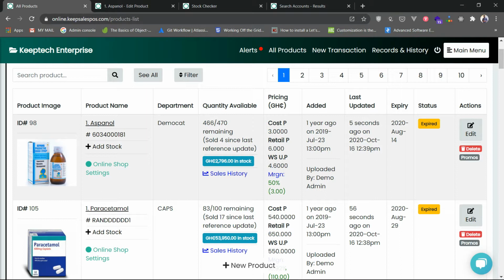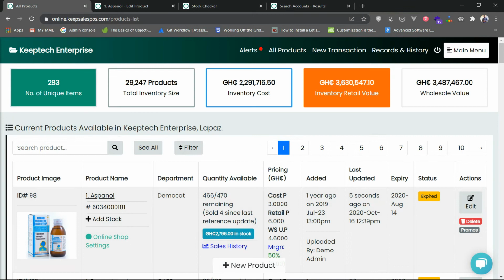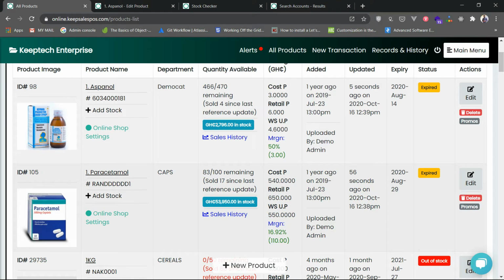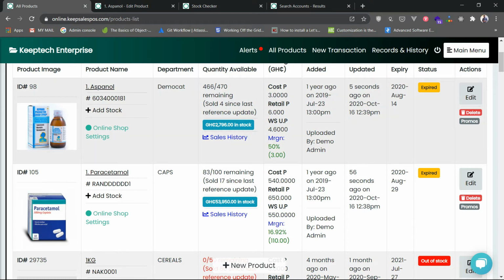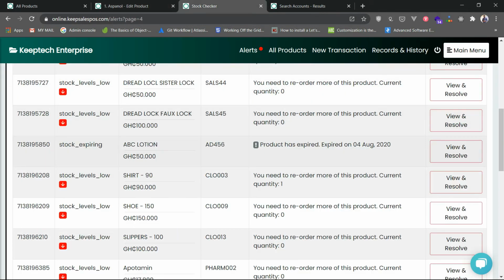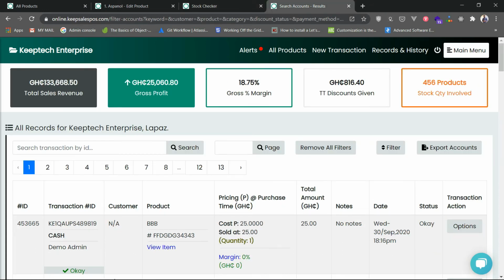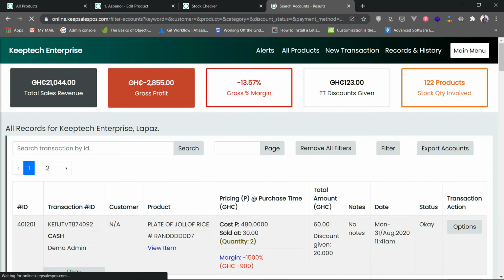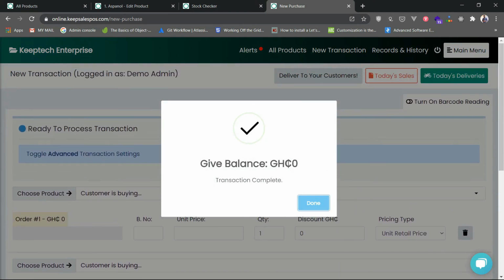Sumundi Keepsales For Pharmaceuticals & Chemical Shops | Managing Your Inventory and Accounts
If you own a pharmaceutical shop or chemical shop and you would like to get an idea of how Sumundi Keepsales can help you manage your business, then this video is definitely for you.